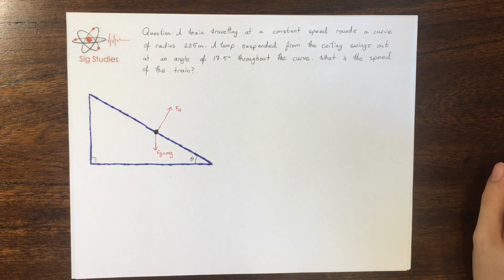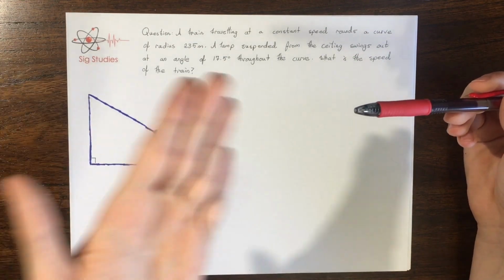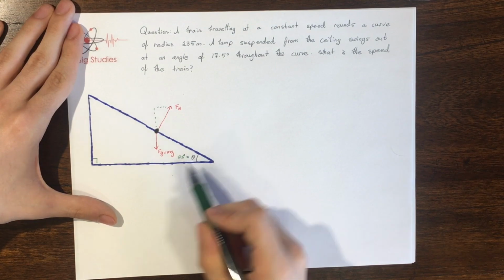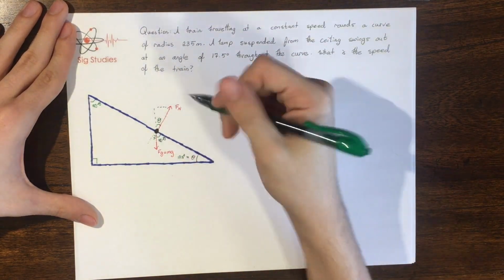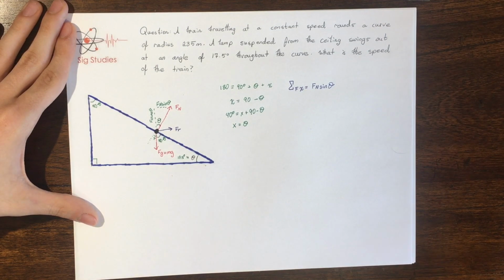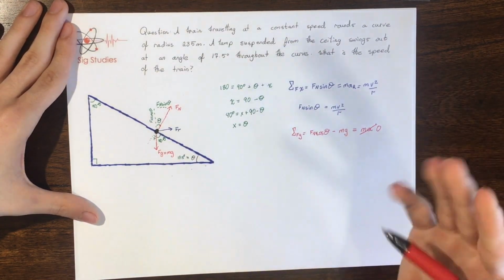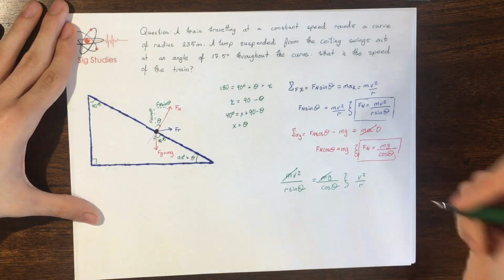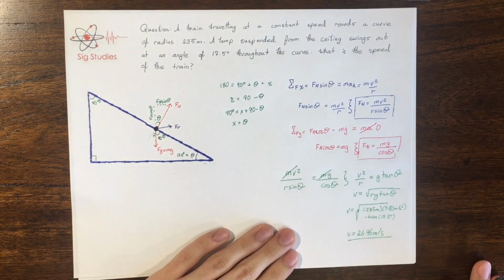Banked Turn & Curve, Physics Problems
In this video, we conclude the unit by evaluating another banked curve problem, tying together both Newton's Second Law and equations involving Centripetal Force.